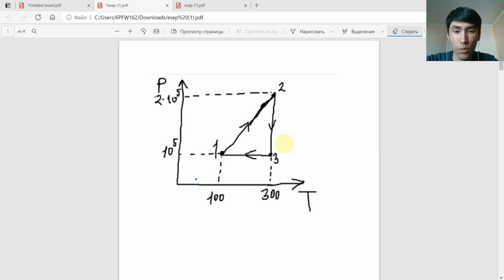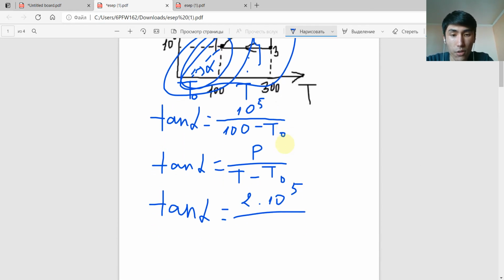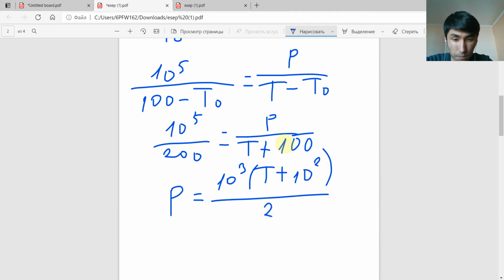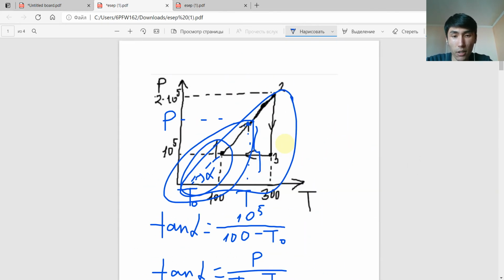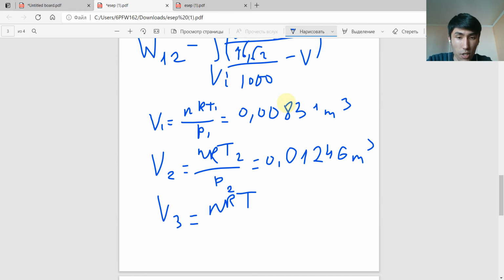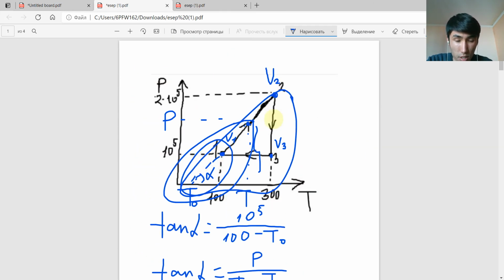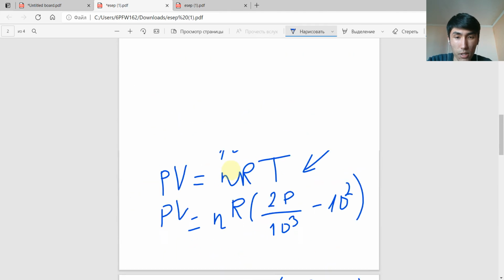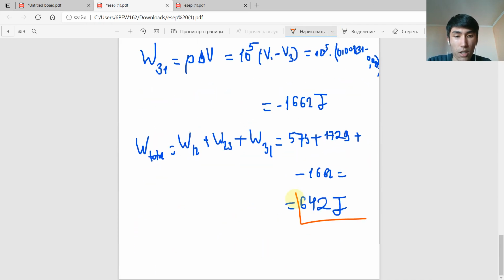P -T graph Homework